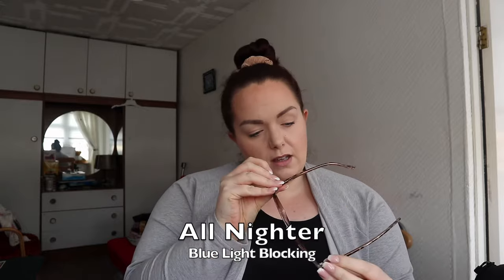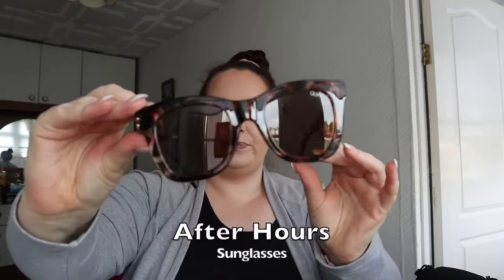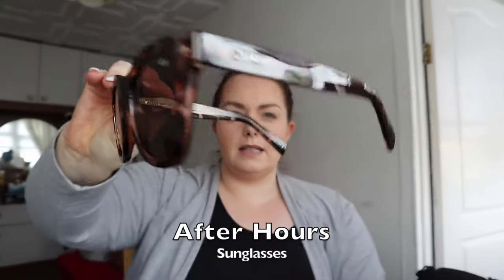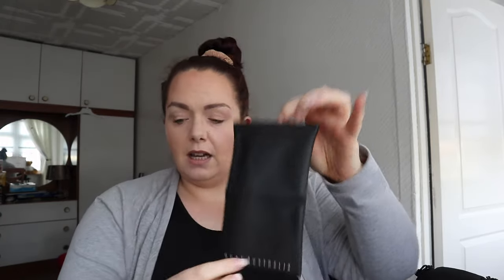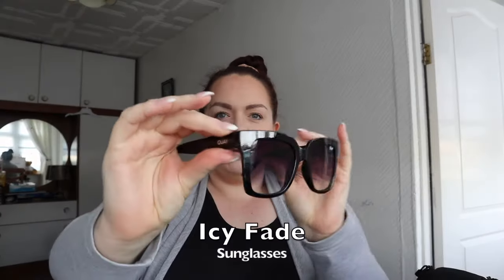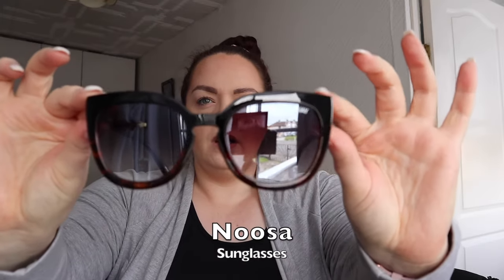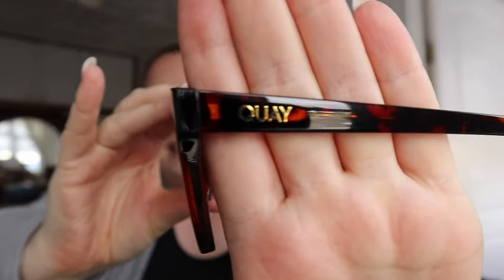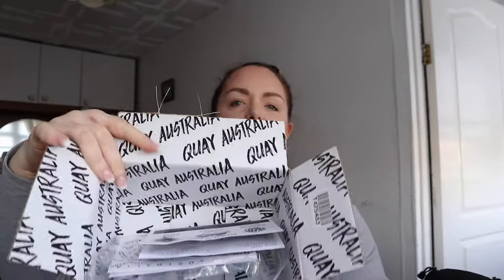QUAY AUSTRALIA HAUL|Life With Me SG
**apologies for the delay in uploading this, I was not feeling very well yesterday**

In todays video I'm showing you a few items I've purchased from Quay Australia during there recent BOGO offer. links to styles shown are all below

All Nighter EUR50 * these were the free pair with the offer

Noosa EUR55 *these were the free pair with the offer

the offer worked exactly as you would expect, the discount is applied at checkout and the free pair was the lowest priced item. Quay Australia offers free delivery over EUR50 to Ireland

Life With Me SG